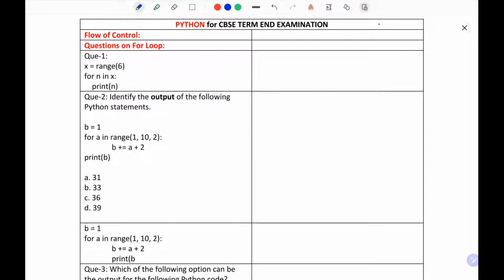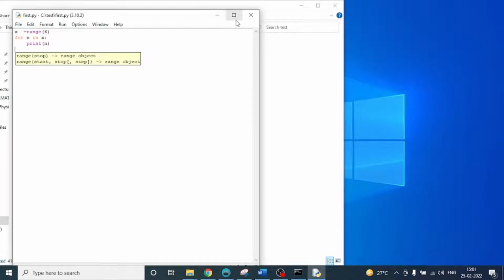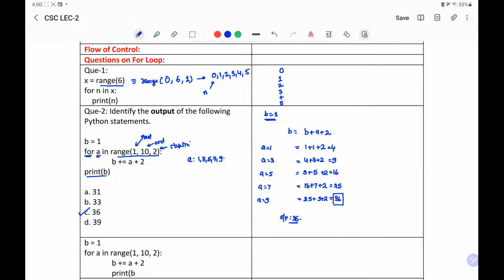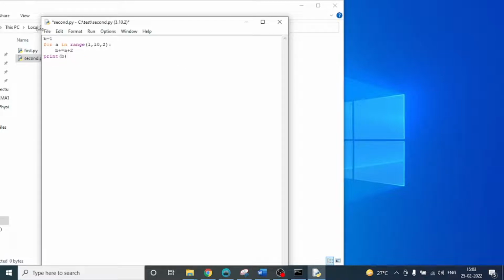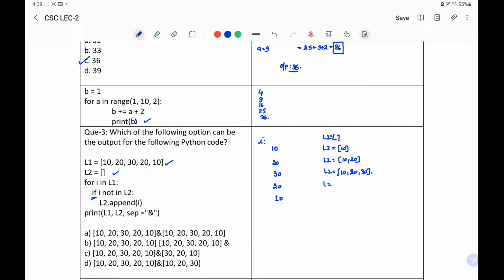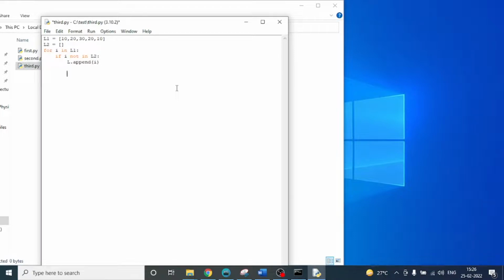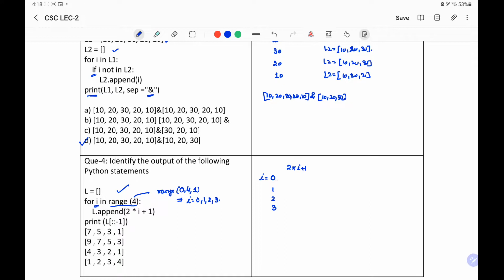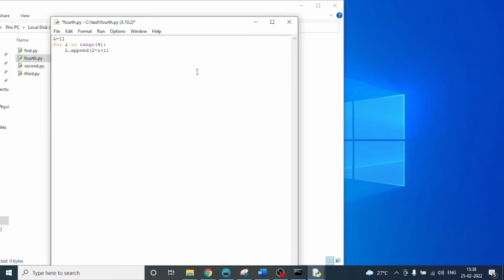Computer Science - Flow of Control: FOR Loop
This video explains the following :
1) Flow of Control
2) For Loop
3) range() function
4) append() function
5) Excexution of Programs on for loop

Que-1: Write down the output of the following Python statements.

x = range(6)
for n in x:
    print(n)

Que-2: Identify the output of the following Python statements.

b = 1
for a in range(1, 10, 2):
b += a + 2
print(b)

a. 31
b. 33
c. 36
d. 39

Alternatively:

b = 1
 b += a + 2
 print(b)

Que-3: Which of the following option can be the output for the following Python code?

L1 = [10, 20, 30, 20, 10]
L2 = []
for i in L1:
    if i not in L2:
        L2.append(i)
print(L1, L2, sep ="&")

b) [10, 20, 30, 20, 10] [10, 20, 30, 20, 10] &
d) [10, 20, 30, 20, 10]&[10, 20, 30]

Que-4: Identify the output of the following Python statements

L = []
for i in range (4):
    L.append(2 * i + 1)
print (L[::-1])